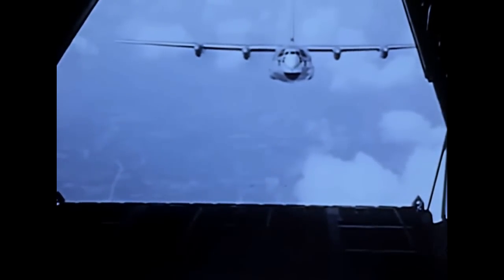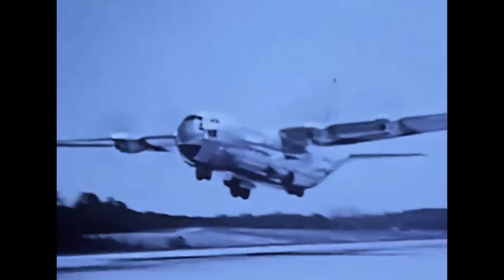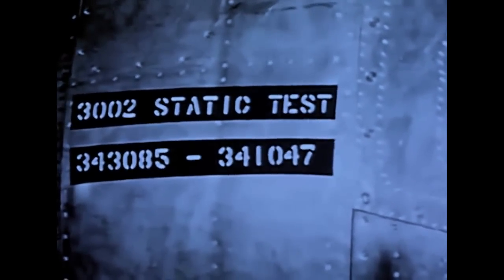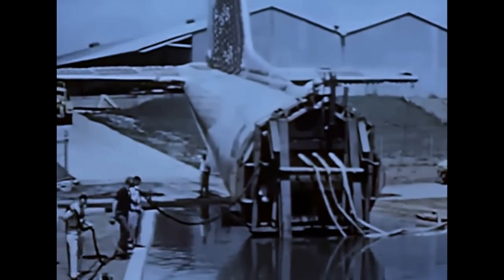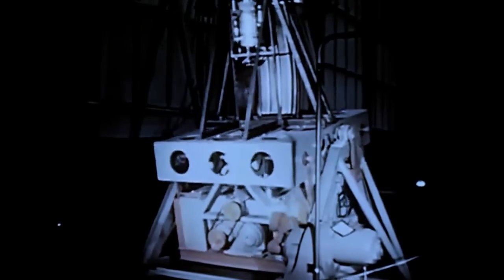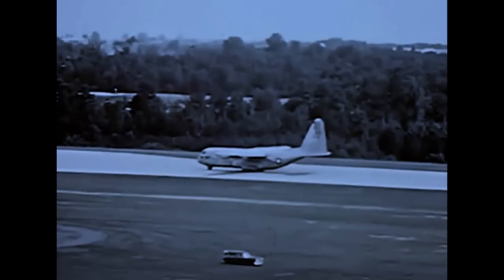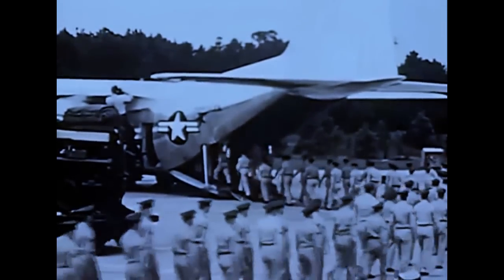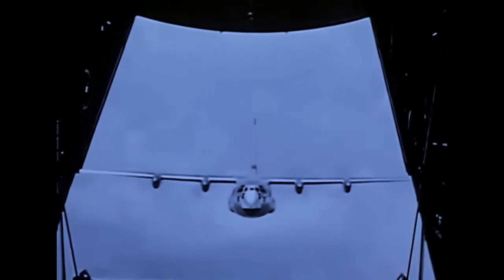Lockheed C-130 Hercules Progress Report - 1955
Thanks to the Internet Archive Collection, Fed Flix. Original blunt noses and three bladed props in abundance, great footage of early Herky-Birds! The longevity of this aircraft is truly staggering. Be sure to check my channel for the best in VINTAGE & RARE airliner videos!